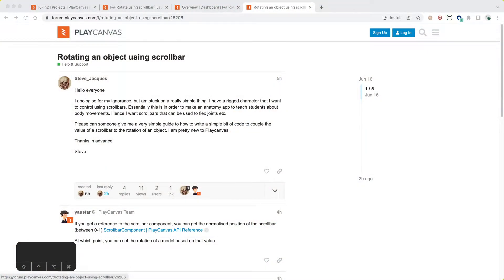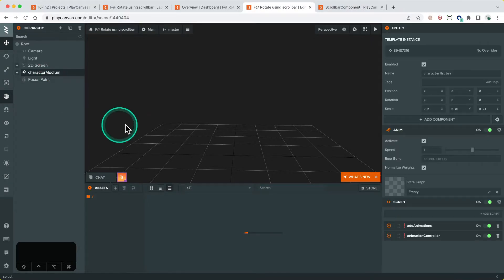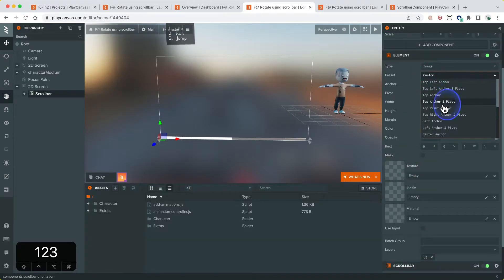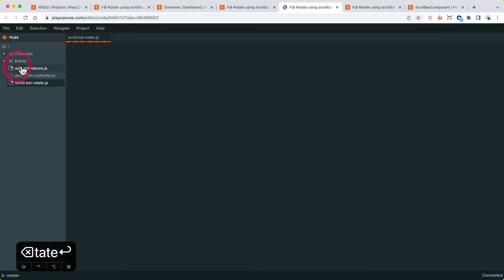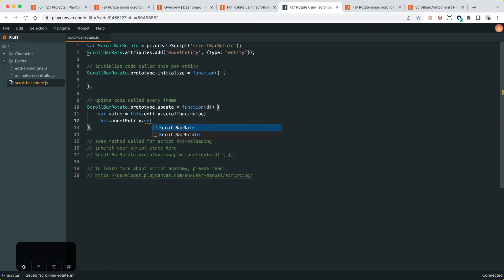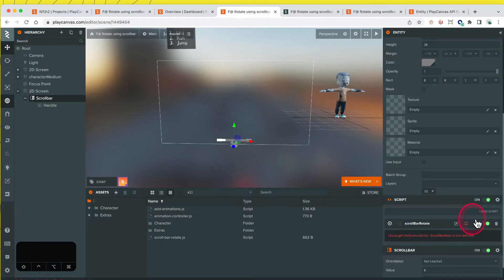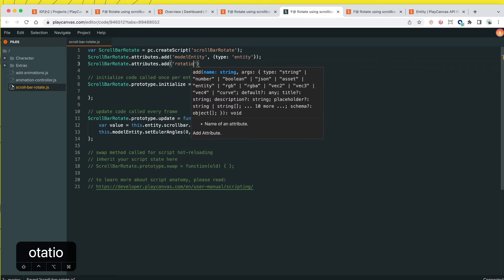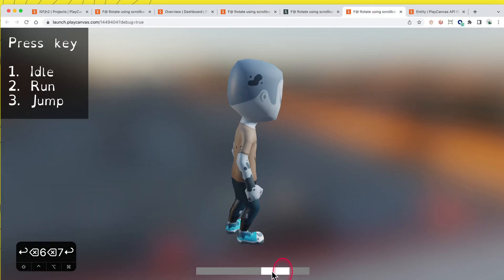Use scrollbar to rotate model entity - PlayCanvas Office Hours #14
User would like to use the scrollbar to rotate the model entity.